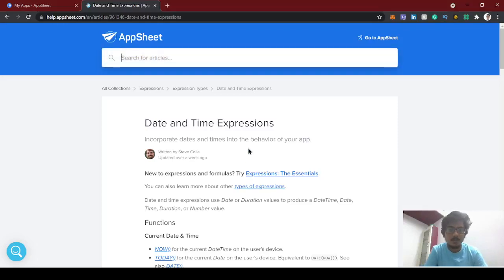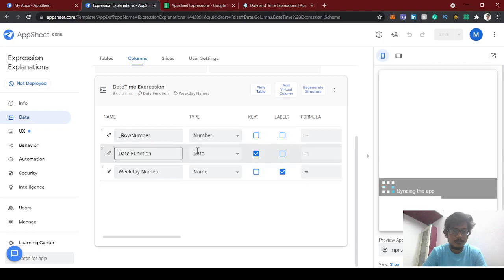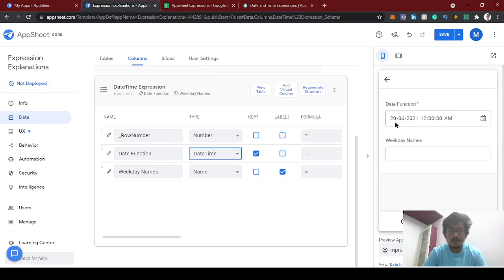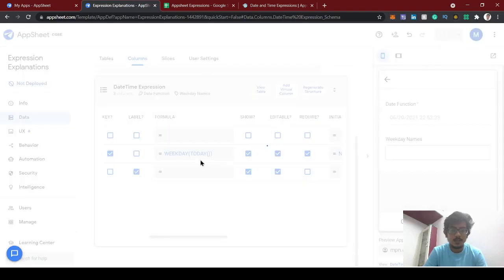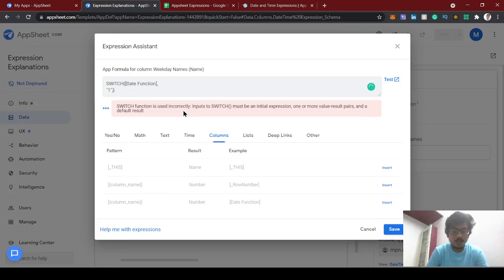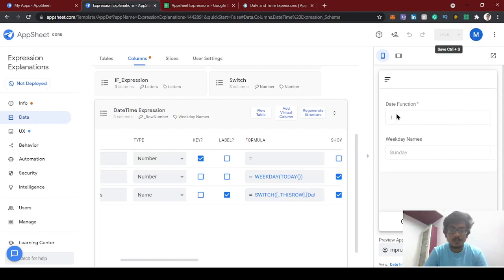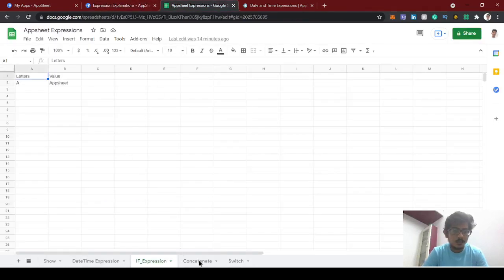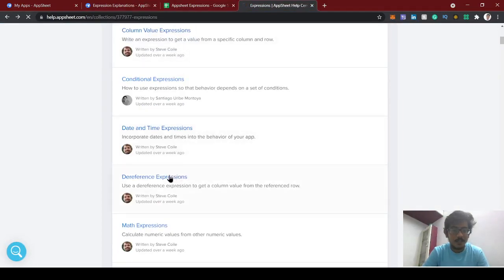How to use Date and Time Expression in Appsheet | Part 1 | TODAY(), NOW(), WEEKDAY(), in Appsheet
In this tutorial, we gonna see about the basic Date and Time Expressions Usage in Appsheet using TODAY(), NOW(), and WEEKDAY()